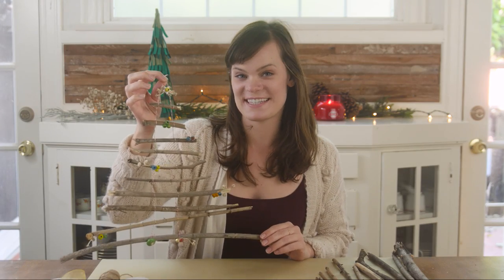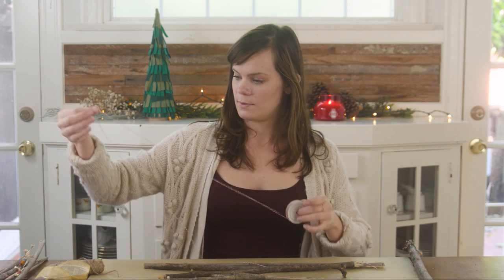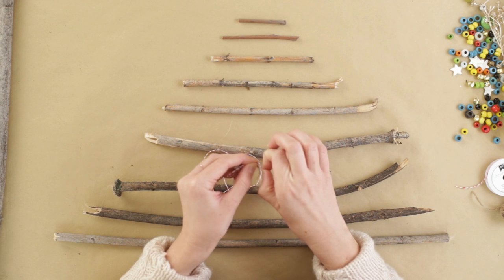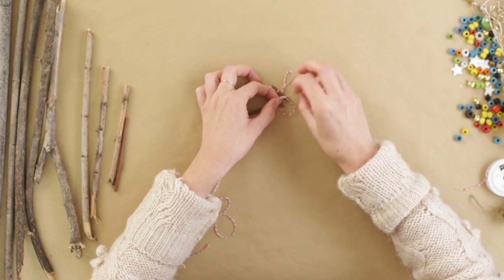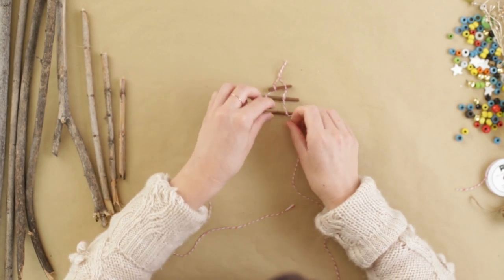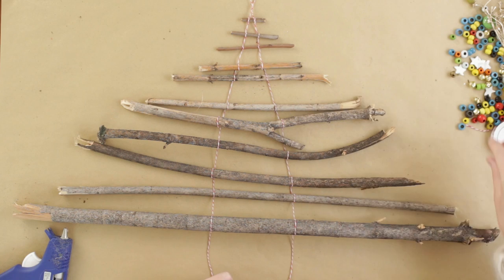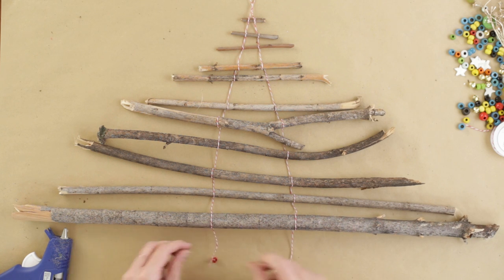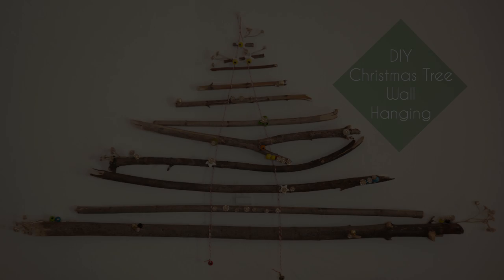DIY Christmas Tree Wall Hanging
Have some extra sticks laying around? Well great! Put them to use and make a sweet and festive decoration for your walls!